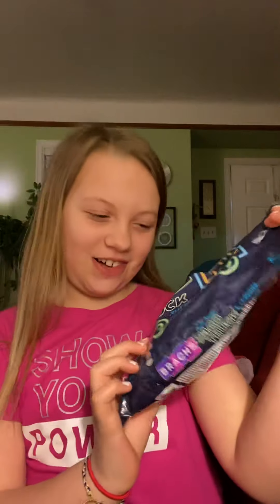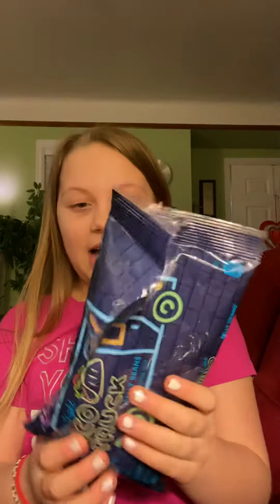Brach’s Taco Truck Jelly Beans